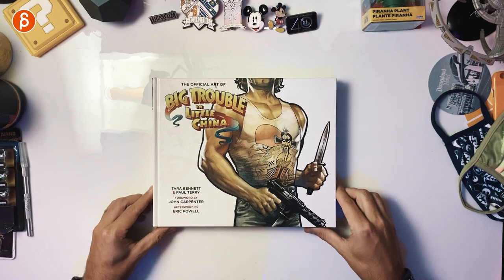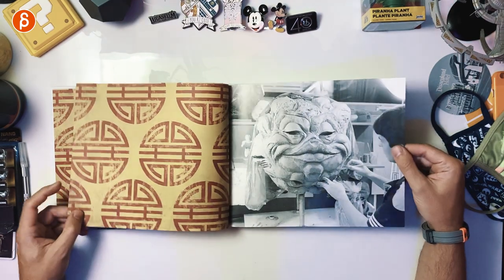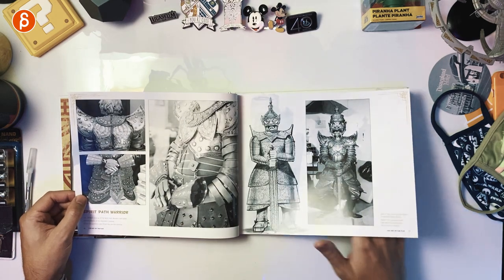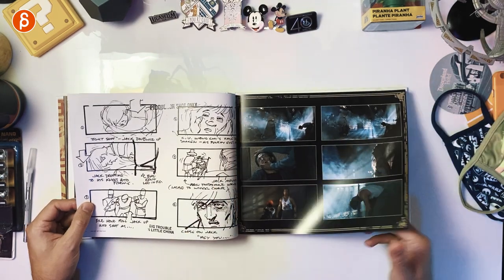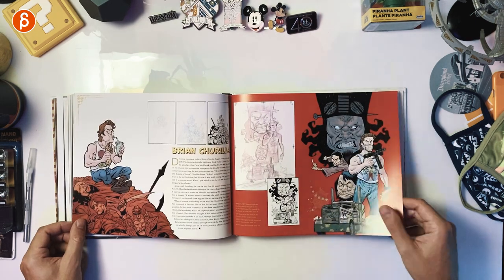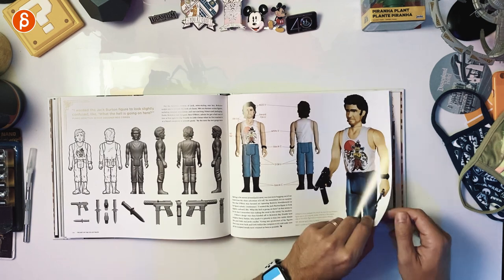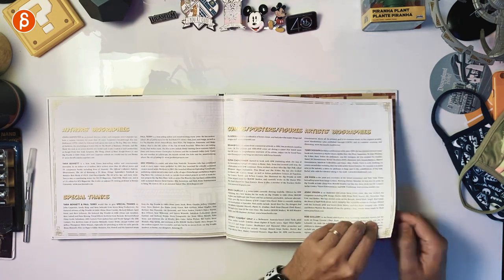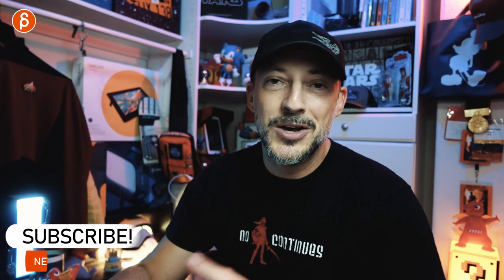The Art of Big Trouble in Little China - Review (Book Flip Through)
This video gives you a look inside the fantastic art of "Big Trouble in Little China", which is one of my favorite movies and if you're interested in the making of, here's the link to the page through of that book:

Here's the link to the "The Art of Big Trouble in Little China" book:

Chapters:
0:00 Intro
0:15 Book Overview and Topics
6:00 Thank you and Subscribe!